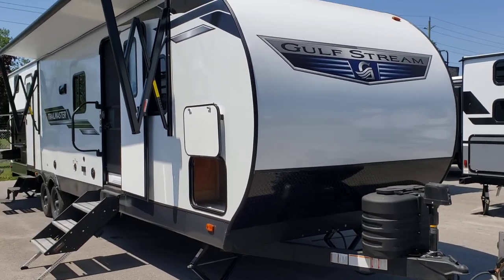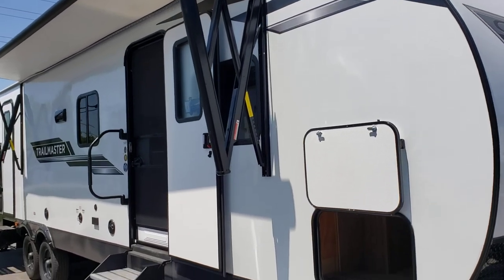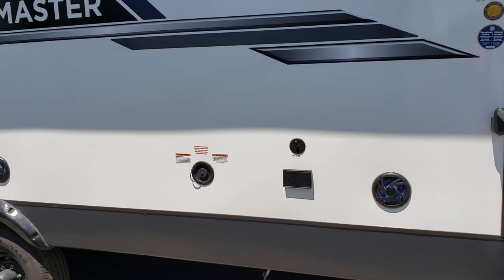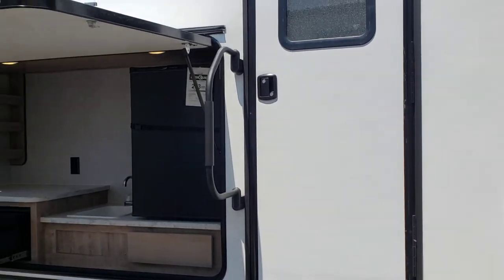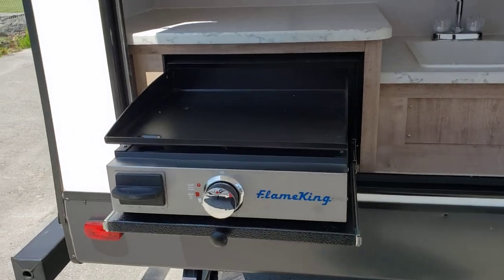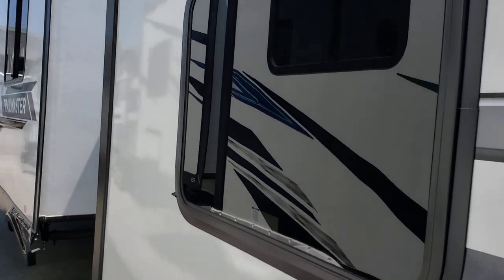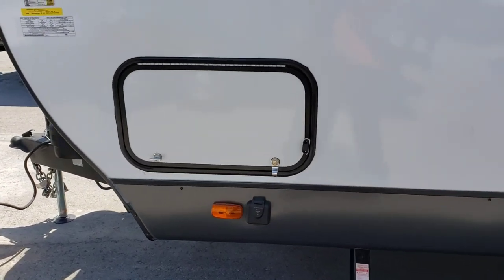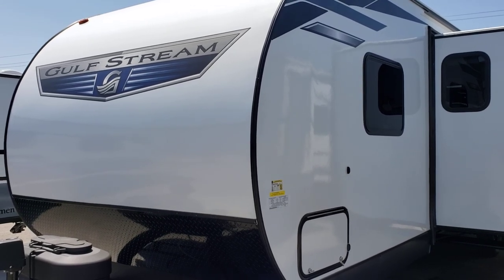The Canadian Debut of the Amazing Gulfstream 323 TBR - Exterior Buyer's Guide!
In this video, we're going to take a look at the amazing Canadian debut of the Gulfstream Trailmaster 323 TBR - the ultimate family unit!

This amazing RV is perfect for anyone looking for an incredible travel experience. With a comfortable and well-equipped interior, the Gulfstream 323 TBR is perfect for any family vacation. Watch as we take a look inside this amazing RV and see for yourself just how perfect it is for family travel!

GulfStream Trailmaster travel trailer 323TBR highlights:

Three Bunks
Double Slides
Front Private Bedroom
Sofa
Three Burner Range
Shower Skylight

Don't head to the campground without this dual entry travel trailer in tow! Once you arrive, set up the power awning with LED lights, then make lunch on the standard outside kitchen. The kids can start unpacking their things in the rear private bunkhouse, and you can grab the camp chairs from the pass-through storage. Inside, you'll find a U-shaped dinette and sofa within the large slide out, a full bath with its own exterior entry door, plus a front private bedroom with a queen bed. Start camping today in this travel trailer for eight!

Each Trailmaster travel trailer by Gulf Stream is constructed with a truss-style crowned roof system, a powder-coated steel I-beam frame, and a uni-body construction for strength and resiliency. The Intelli-View monitor panel provides easy access to your trailers functions, and the electric hitch jack is sure to come in handy when it comes time to head home. You will stay comfortable year around with a ducted 13,500 BTU roof A/C and either a 25,000 or 30,000 BTU gas furnace with insulated in-floor heat ducts. These budget-minded models also feature large picture windows that will provide great outdoor views, extensive storage space throughout for all your belongings, residential-style master bedroom doors, plus many more comforts. Don't let a Trailmaster travel trailer slip away. Choose your favorite floorplan today!

In this buyer's guide, we'll share everything you need to know about the Gulfstream 323 TBR before you buy it. From the amazing features and specifications to the stunning Canadian debut, you'll have everything you need to make the best decision for your family. So be sure to check out this video to learn all about the Gulfstream 323 TBR!